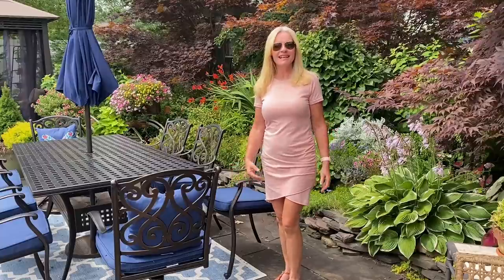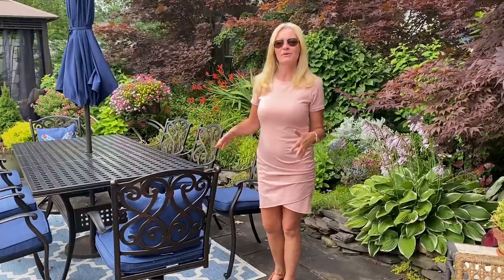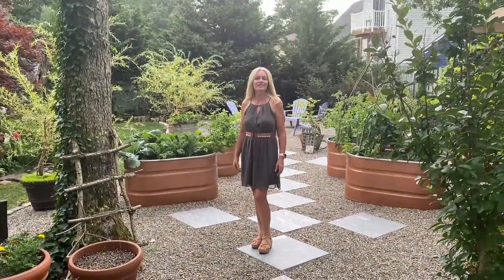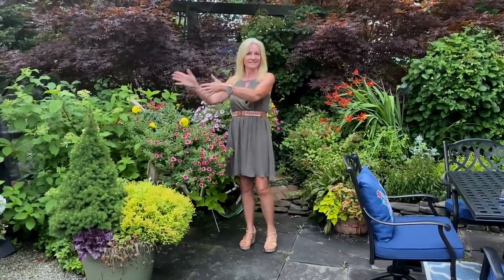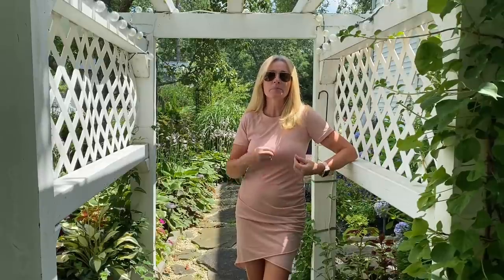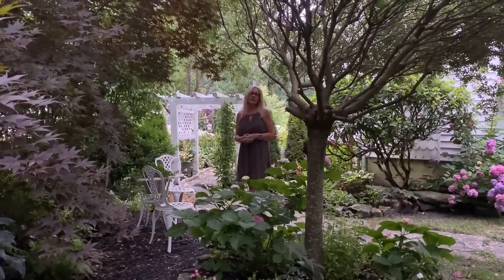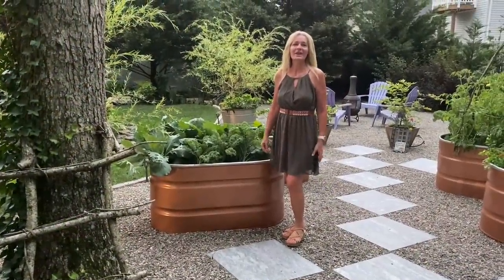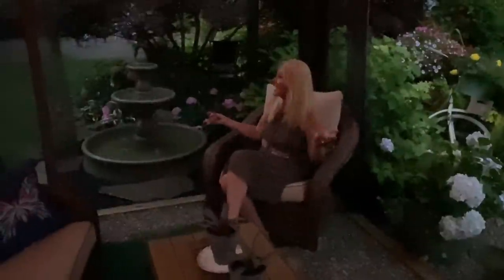Tips For Building Garden Rooms and Garden Planning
Creating garden rooms. Lessons learned on our garden journey and our top tips for creating garden rooms and spaces that you'll actually use. We are located in southern New Jersey, zone 6b and have over 30 years of gardening experience.